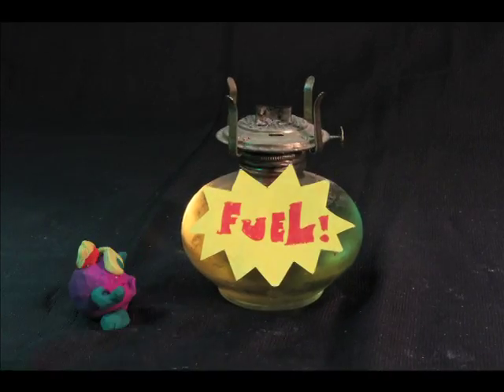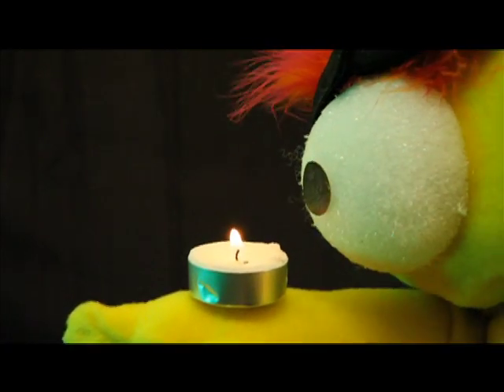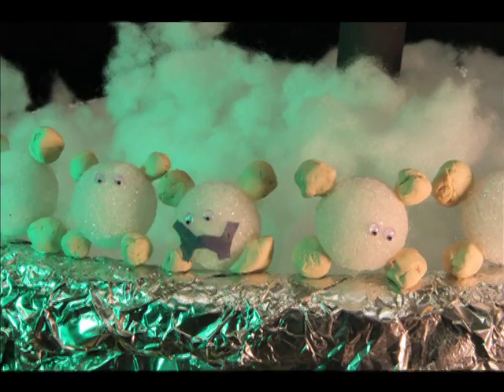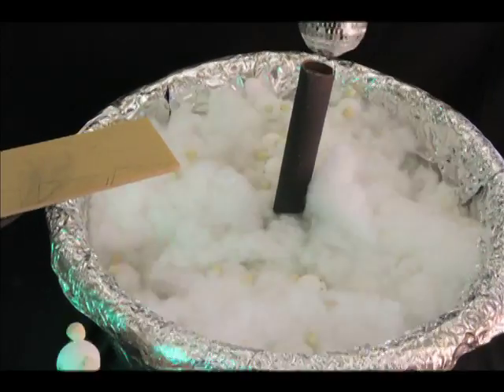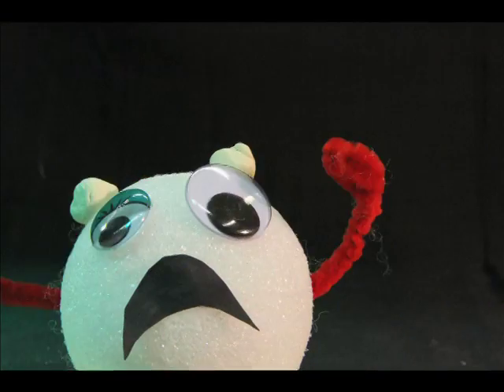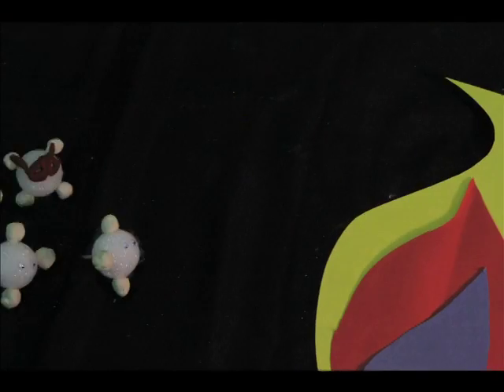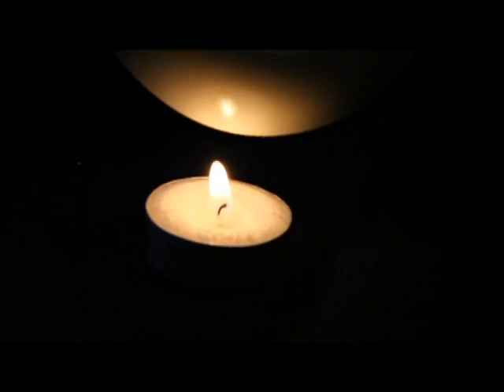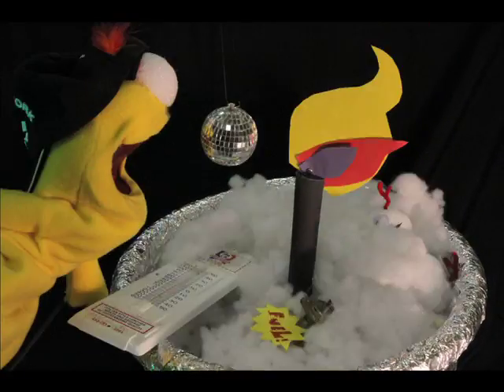"What is a Flame?" answered by Astro's Flammable Flaboratory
"Oh what is a flame!?" you ponder? Well, so are an entire herd of 11-year-old scientists internationally, and Astro is doing his darndest to

a) Help them out, and
b) Not catch himself on fire

Check out the flame challenge set forth by Alan Alda
where this one is filmed.

Filming by Sebastian Kleppe, Aaron Martin, Sol McKinney, and Sam Haynor
Science Assistance by Dan Sudran and David Selassie
Puppeteering and Magicmaking by Hannah Shulman and Loren Baxter
Voices by Sam Haynor

Have a wonderful one,
The MSW and the CSWN